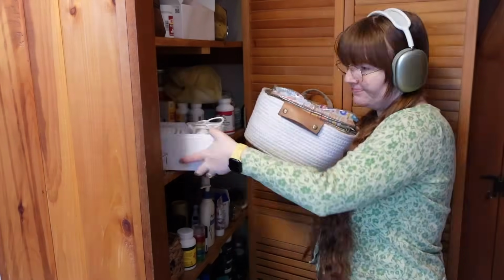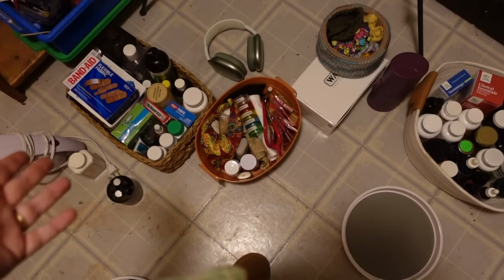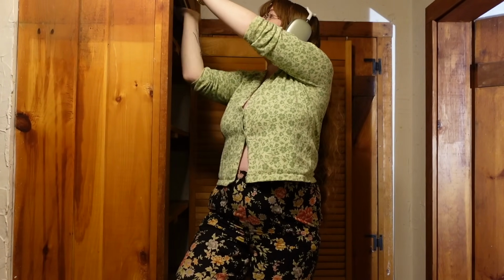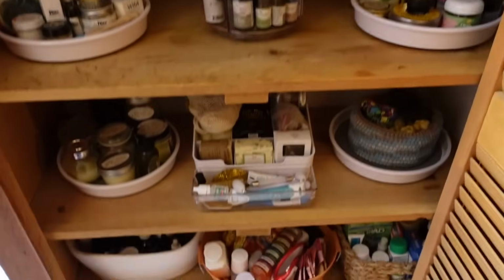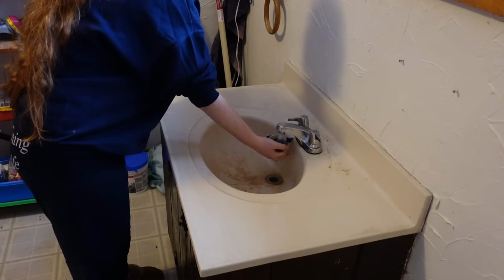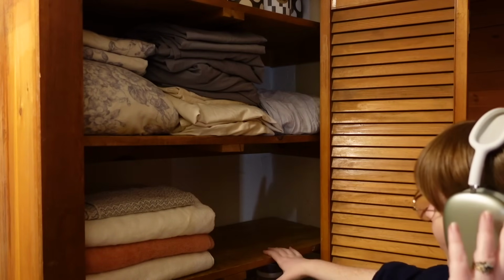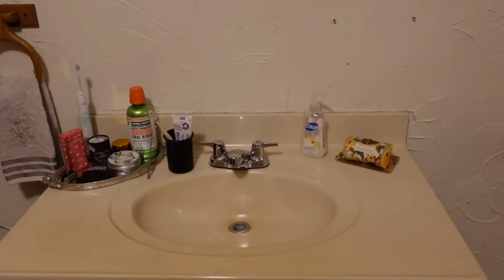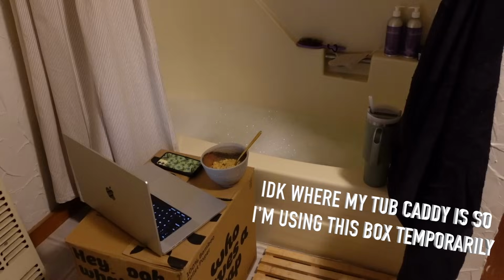DEEP CLEAN WITH ME | decluttering & organizing my disgusting bathroom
In this deep clean with me, I tackled my DISGUSTING bathroom! It has not been cleaned since we first moved in, so I showed it some love today, decluttered the shelves, downsized my products, organized the storage closet to make room for linens, then deep cleaned the entire bathroom. It was 2 days straight of cleaning & organizing, but I hope you enjoy this first clean with me of 2024!

If you do kindly send something to my PO Box, I'd LOVE if you used as little packaging/plastic possible to ship it so we don't hurt Mother Earth in the process-- THANK YOU!